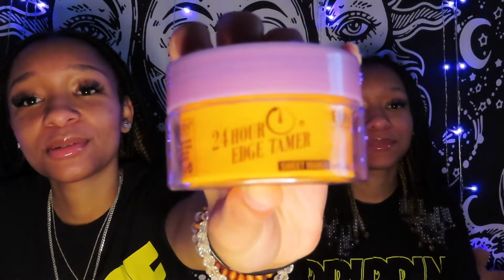10+ Hairstyles for Short Knotless w/ Beads | GoldenTwinz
10+ Hairstyles for Short Knotless w/ Beads | GoldenTwinz

Goldentwinz

Instagrams:
Twin a: @janaeyah_
Twin b: @_.only1nya

Dubsmash:
 @therealgoldentwinz and @goldentwinz2